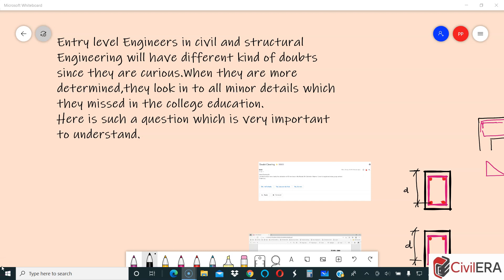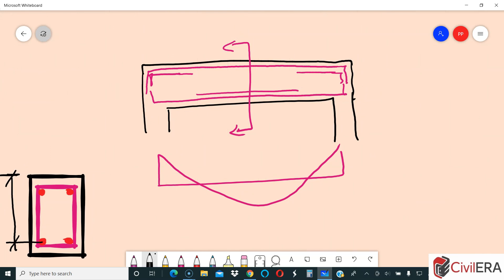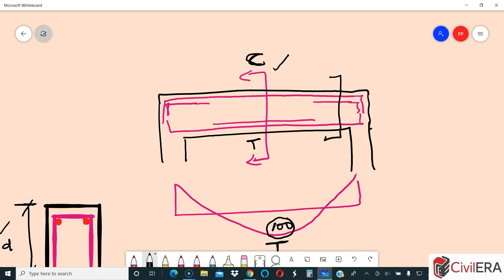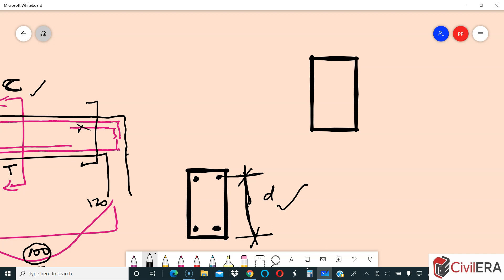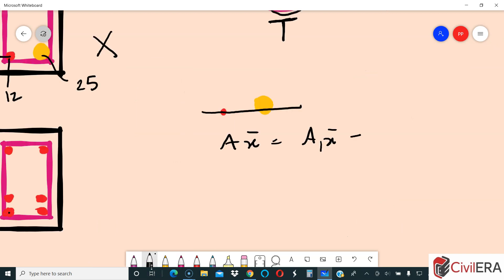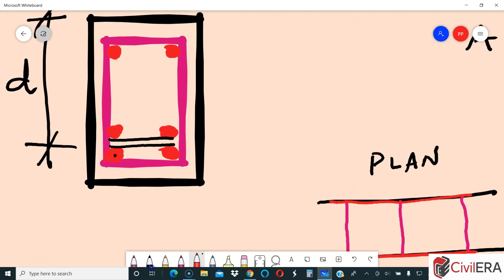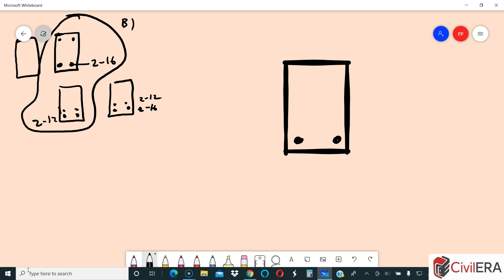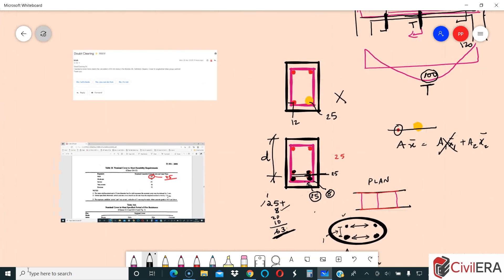How to define effective depth of beams in ETABS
Effective depth of a beam is some thing that needs to be carefully understood while using any structural design software. This structural design parameter input is important since this effective depth of the beam decides the accurate steel needed to be provided in the beam.
By definition, effective depth is the distance measured from the most extreme compression fibre of the beam to the centre of gravity of the reinforcement group.
There are 3 structurally significant points to be carefully understood here
1. The compression and tension faces can differ across the length of a beam. Near the midspan compression is at top and near the support the tension is at top. So, the measurement of effective depth depends on the location of the section considered for design. You have to remember that the top and bottom rebar diameter can be different and hence the effective cover and there by the effective depth can also be different.
2. The second layer of reinforcement may be curtailed and hence the effective depth may differ across the length.
3. Also note that the same beam may be continuous and may have different effective depths as the number of rebars and diameter of rebar also can be different based on the moments in the beam spans.
All these points are explained in this structural blog video more carefully with sketches so that you will have a better understanding of this basic structural design question.
By the way this video is also a result of a question posted by one of our structural design students in the community. He is doing civilera ETABS course and was stuck up at this input of defining effective depth in ETABS.
I thought of explaining it a bit further and post a video that helps all of you to understand how ETABS can be used effectively for designing so that the reinforcement output is optimum. You can group beams with similar effective cover/effective depth and define same size in ETABS. For example, all beams with 2-T16 single layer and 2-T12 single layer of rebars can be grouped as same size. The difference in effective cover/effective depth of 4mm is not going to create a lot of difference in the structural design of the beam. So, you have to use your judgement and experience to correctly define this. Effectively grouping helps in design optimisation. Note that this step will be a re definition or re grouping after first iteration of design. In the beginning of the project, while defining you can use one effective cover as we have no idea about the forces at that time before structural analysis.
I have also written a blog on 7 rarely discussed points for beam structural design and you can read it in the link
Please ensure you read the structural blog too in addition to seeing this video as in the video, I have explained only about the effective depth but in the blog, you have many more simple points that we generally don’t even discuss.
If you have any questions about the points in the video or in the blog, please discuss it in our civilera structural forum